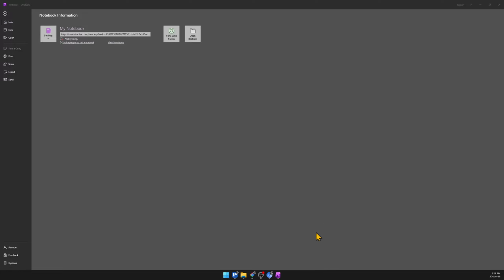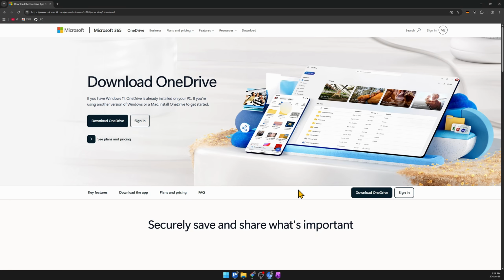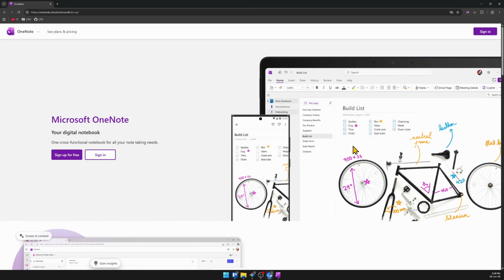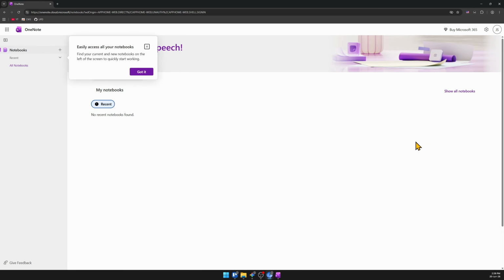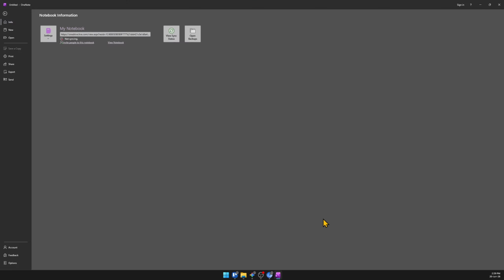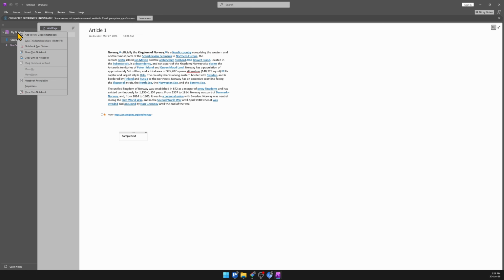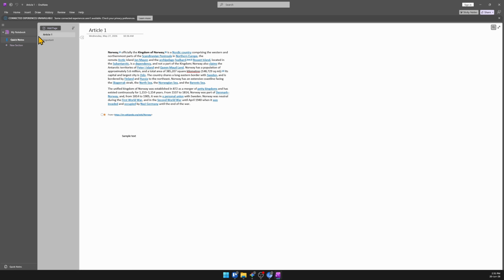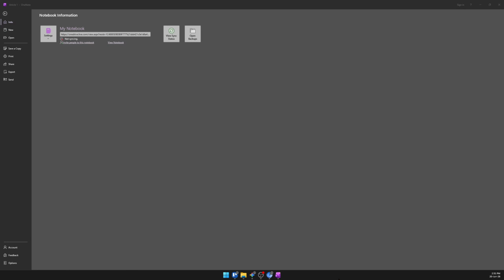How to Fix OneNote Sync Problems and Issues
If you are looking for a video about How to Fix OneNote Sync Problems and Issues, here it is!